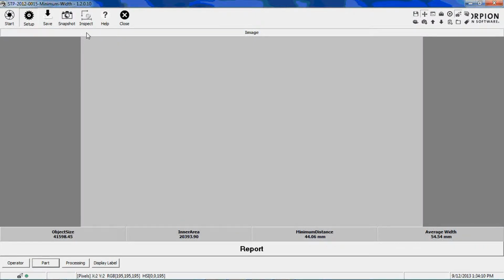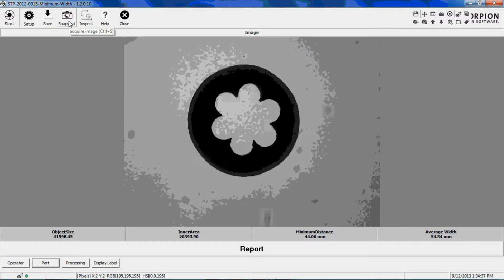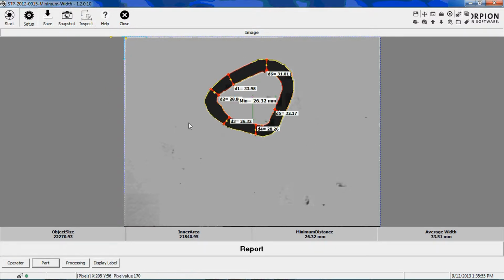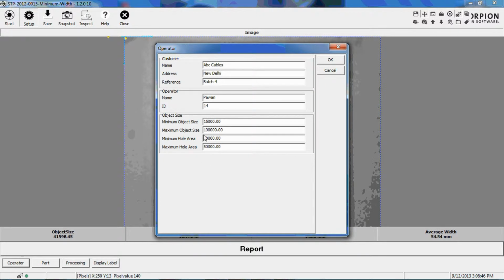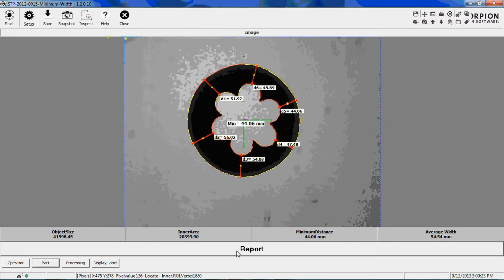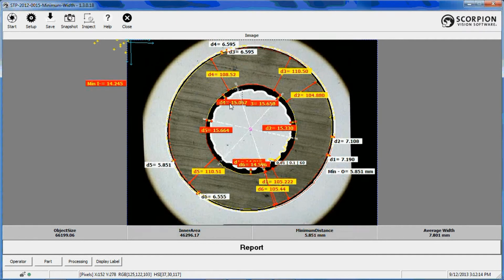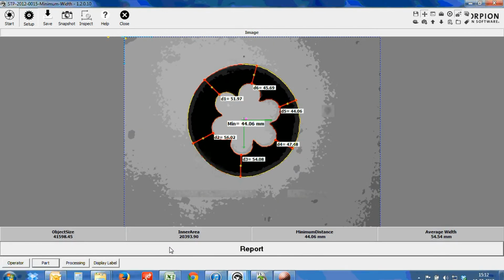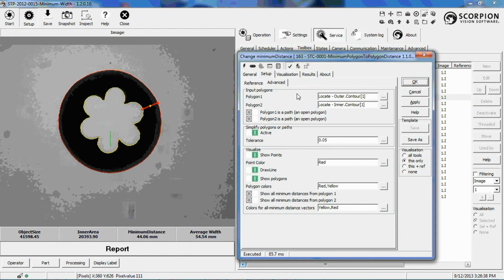Cable Insulation Thickness Measurement Solution from Sipcon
Cable Insulation Thickness Measurement in one second, zero operator error, and with an accuracy of three microns.